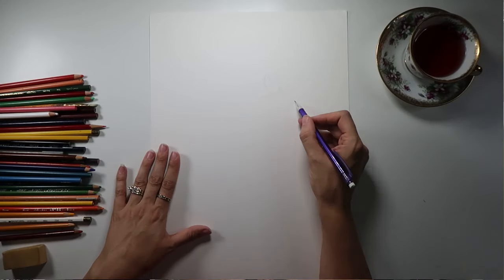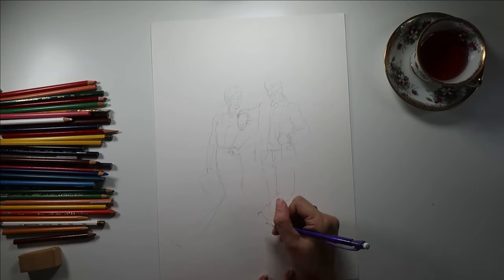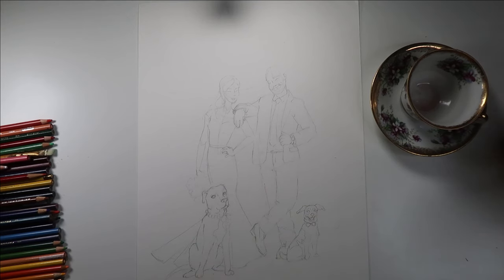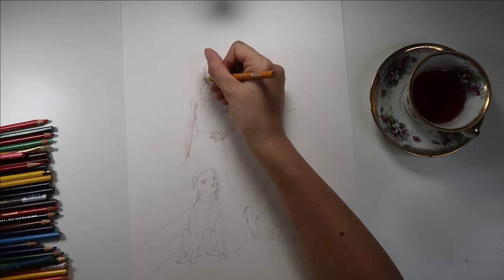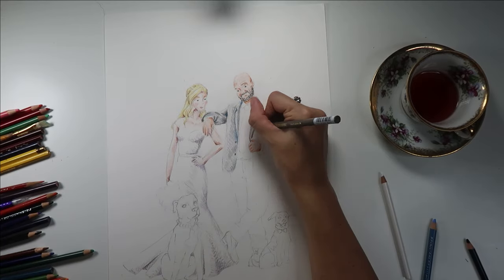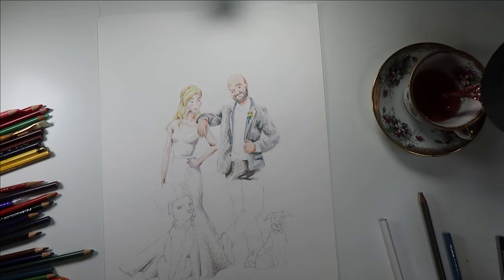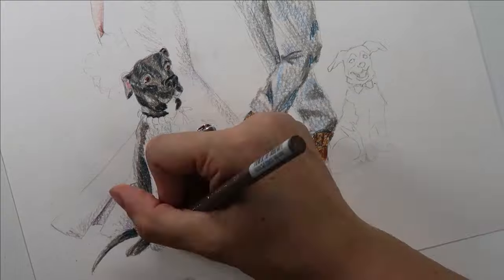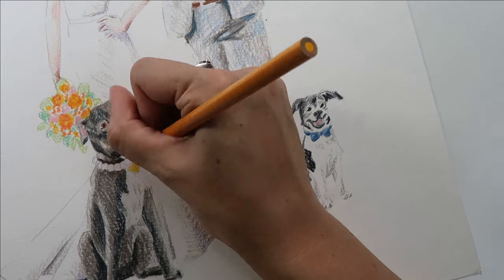Custom Illustration of a Bride and Groom . . . with their dogs!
Our pets are truly part of the family, but sadly, they can't always be with us.  This couple wasn't able to have their dogs with them for their big day last year, but we all know they were there in spirit!  What better way to show it, then with a custom fashion illustration of the family in their wedding finery?

This is a quick speedpaint of a fashion illustration commission.  Using reference photos from the bride, I was able to bring her vision to life!